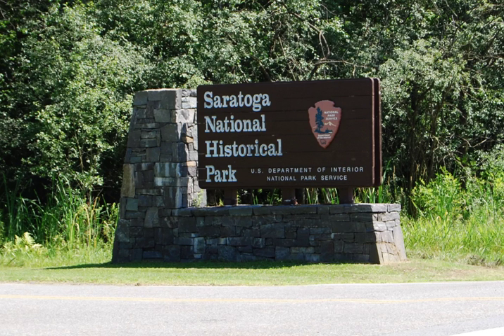Saratoga National Historical Park | Wikipedia audio article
This is an audio version of the Wikipedia Article:
Saratoga National Historical Park

00:00:17 1 Description
00:01:58 2 Nearby Battles of Saratoga locations not included in the SNHP

- Socrates

SUMMARY
Saratoga National Historical Park is a United States National Historical Park located in the Town of Stillwater in eastern New York, forty miles (64 km) north of Albany.
The park preserves the site of the Battles of Saratoga.